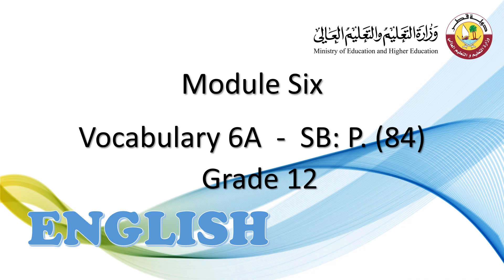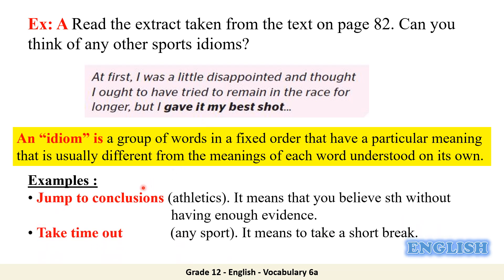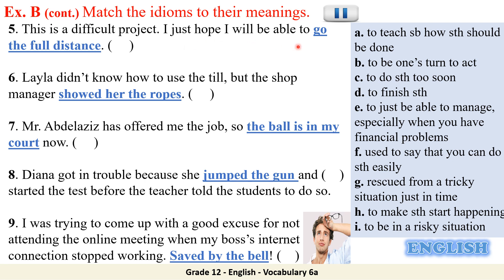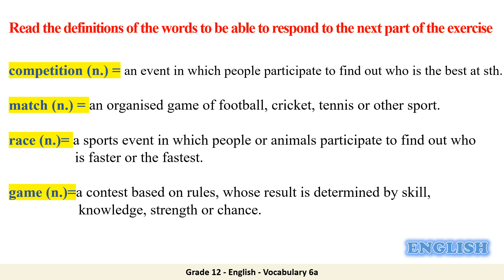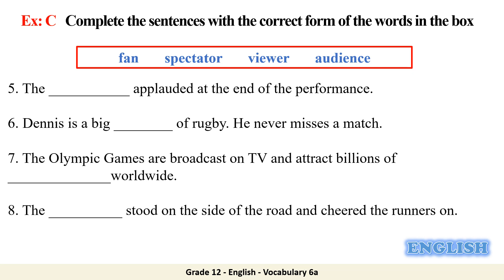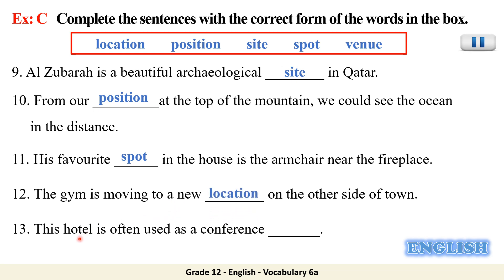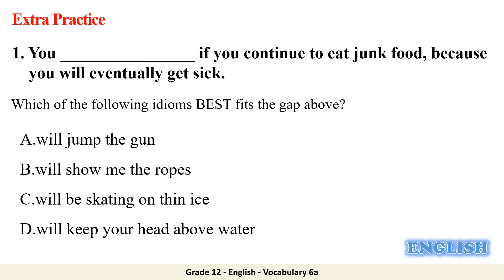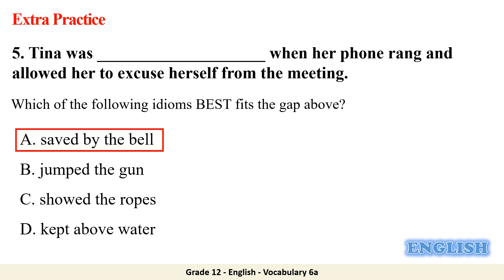Grade 12 Science English Vocabulary 6a